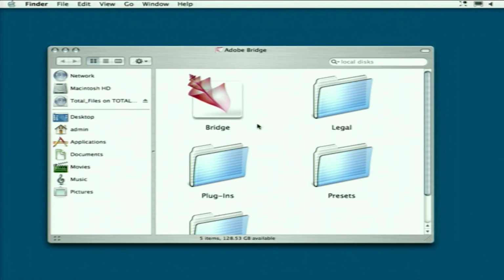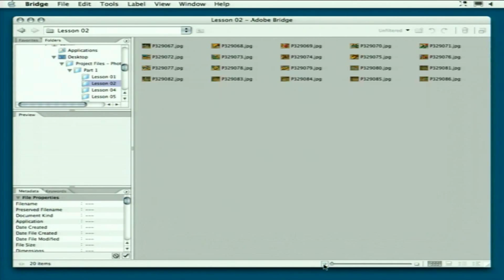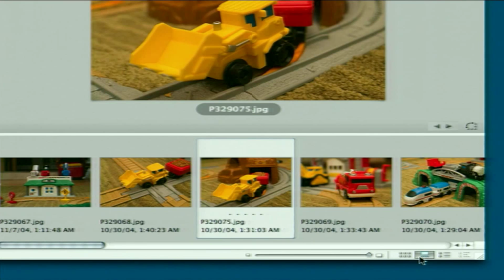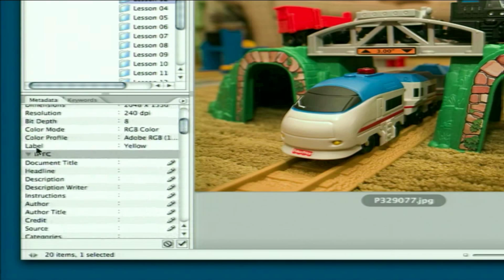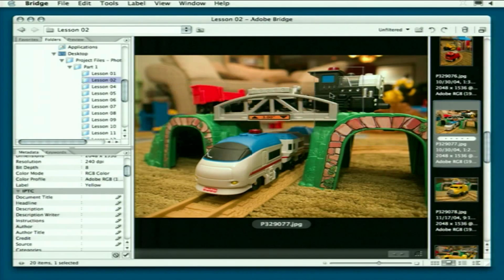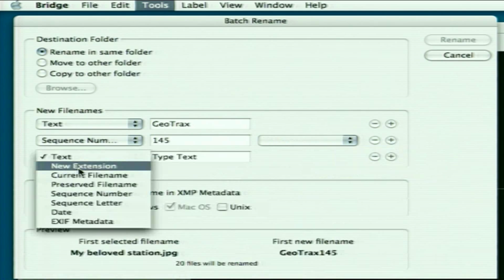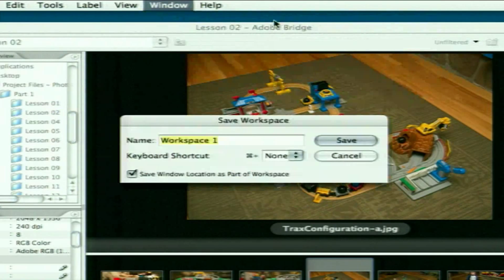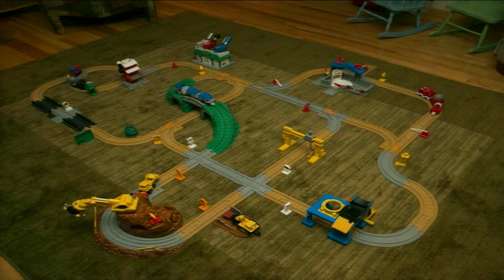Total Training for Adobe Photoshop CS2 Part 2/12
Photoshop Fundamentals:

Lesson #2 "The Bridge."